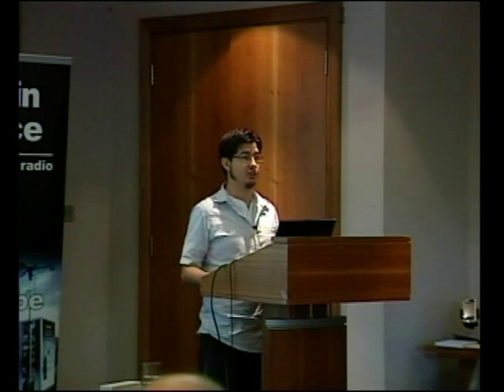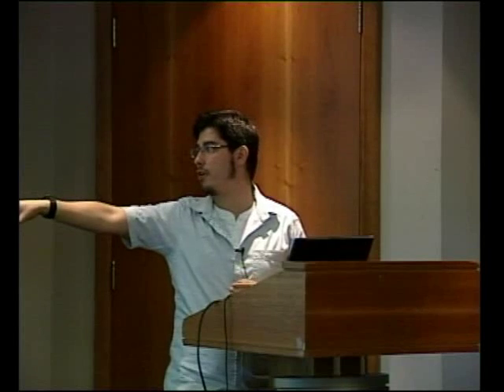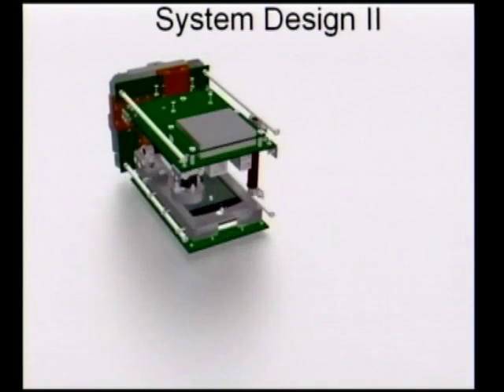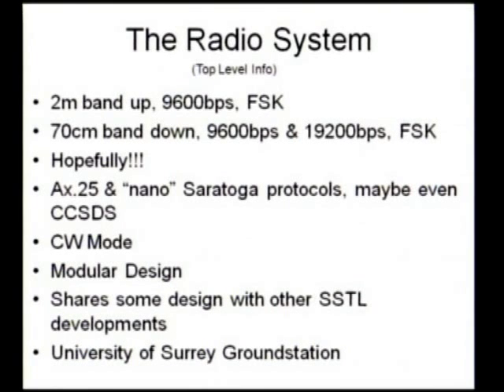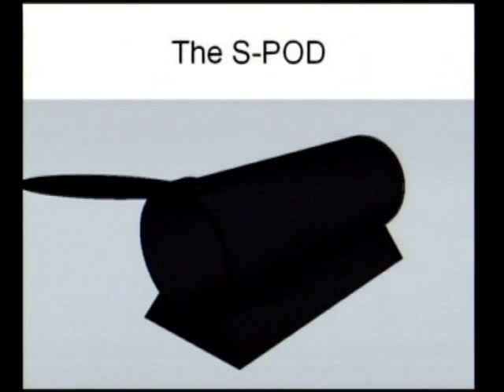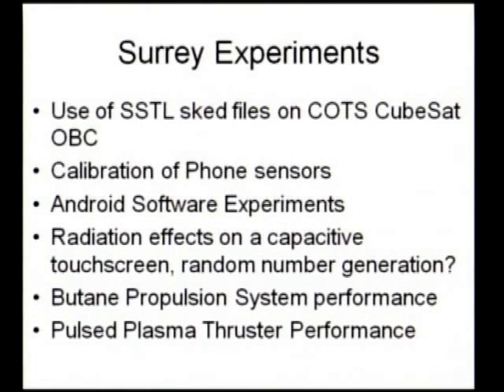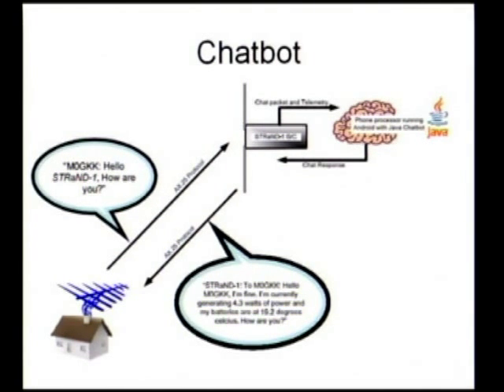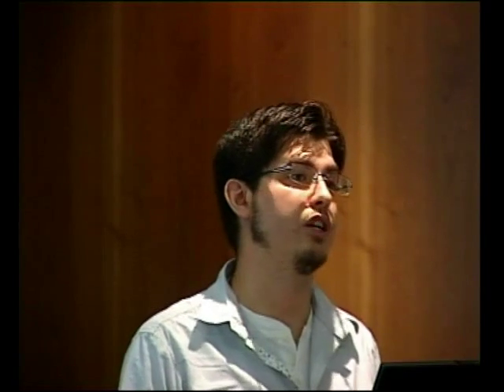2011: STRaND Presentation - Shaun Kenyon, SSTL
Video taken at the 2011 AMSAT-UK Space Colloquium
Transferred from the BATC archive